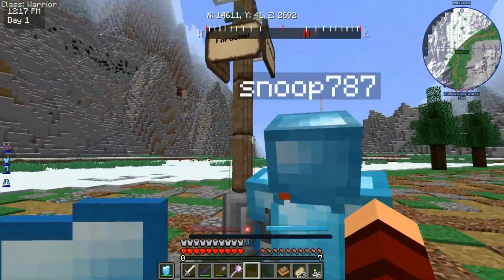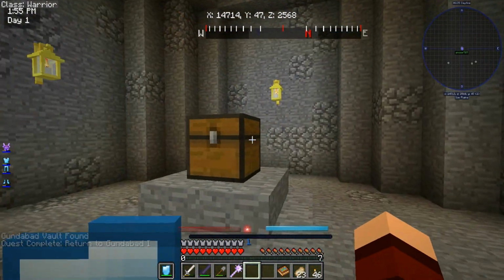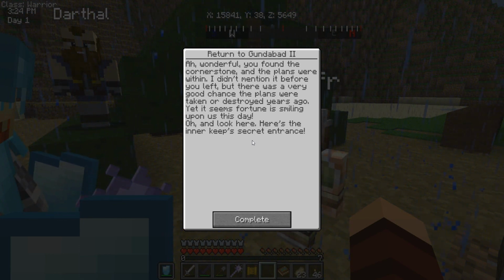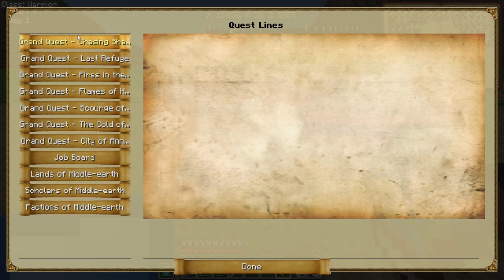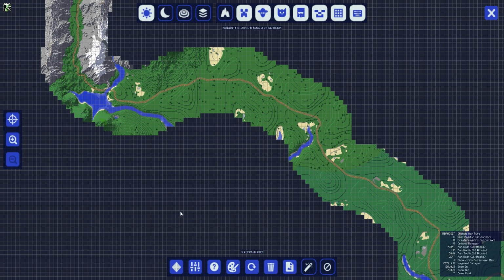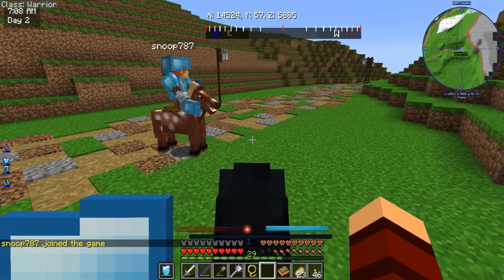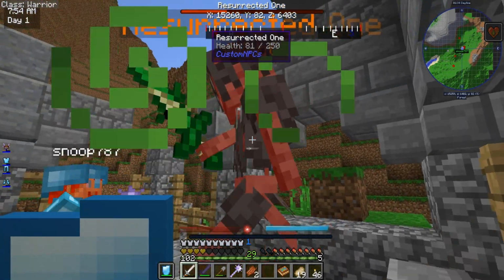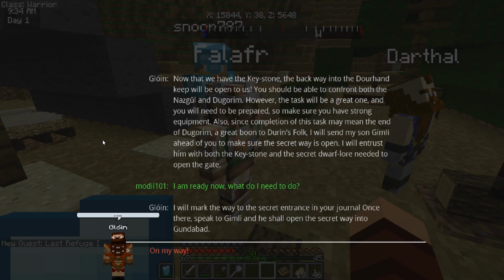"NOT ONE BEAR!" TOLKIENCRAFT 3 w/ SNOOP #14